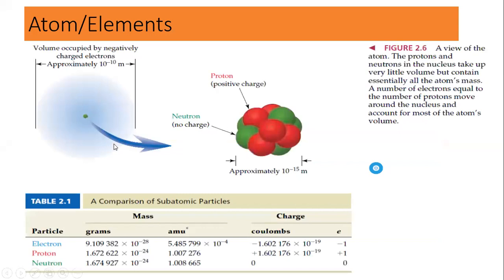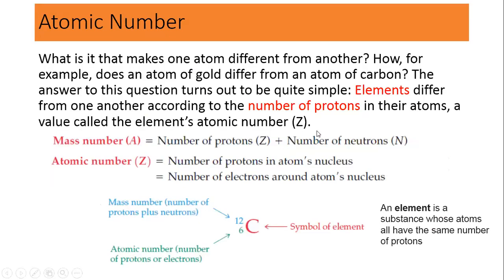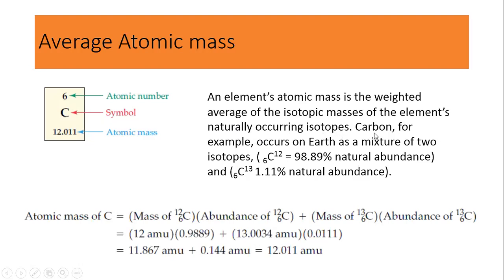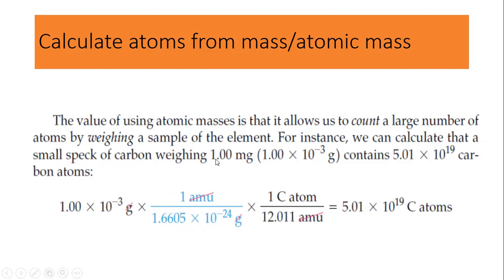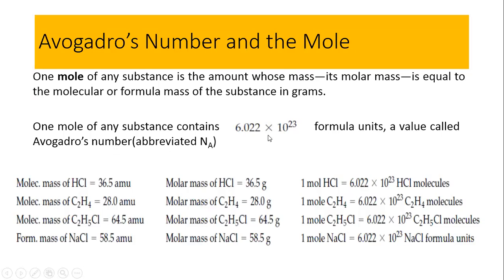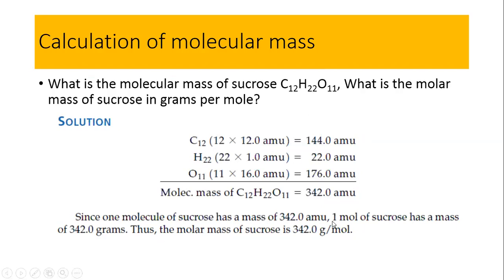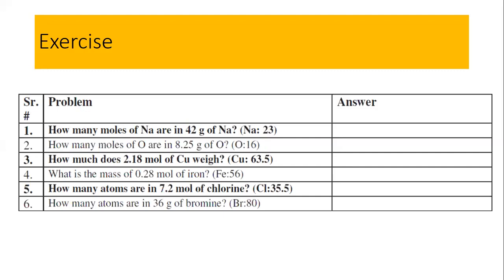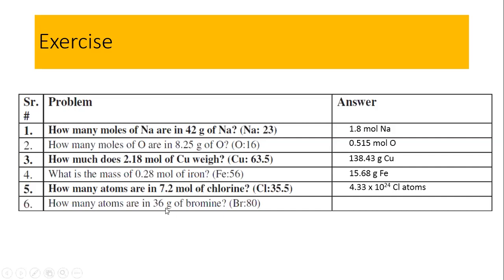Atomic number|Atomic mass|Mole|Avogadro's Number|Average Atomic Mass| by Dr. Muhammad Akhyar Farrukh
Elements, average atomic mass, mole, Avogadro number, atomic number, mass number, and isotopes